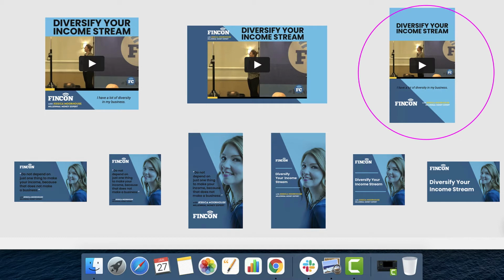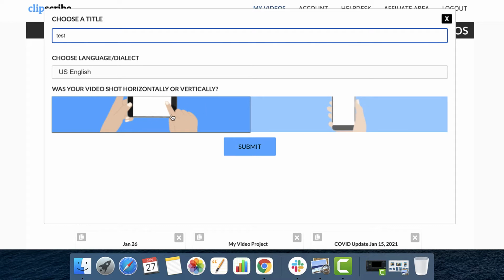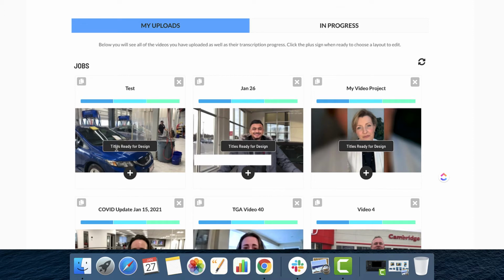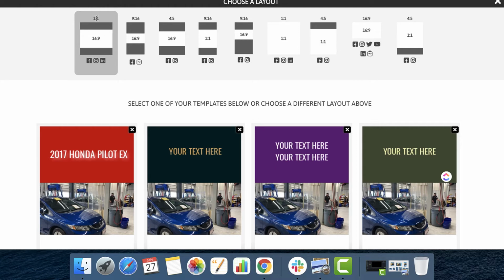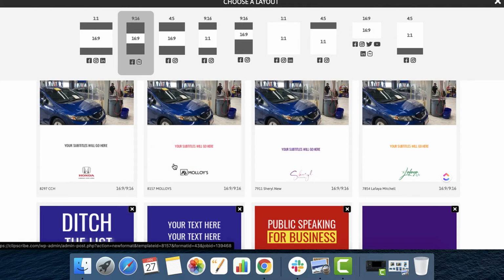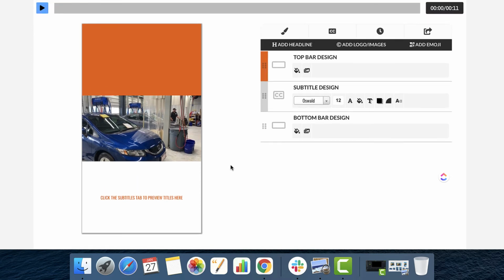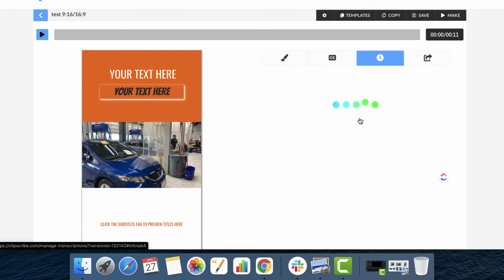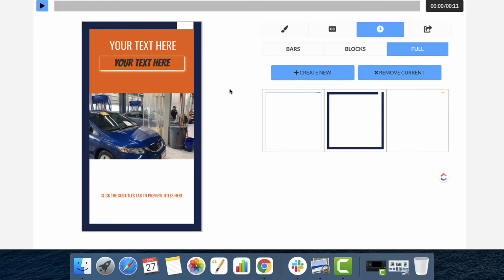Video Content Resizing For Social Media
Video Content Resizing For Social Media / In order to maximize the reach of your video content consider resizing in different sized for all social media platforms. In this video I demonstrate how to use Clipscribe to turn one video into 3 versions - square, vertical and horizontals to post on Facebook, Instagram, Twitter, LinkedIn and YouTube.

WANT TO KNOW MORE ABOUT OUR DONE-FOR-YOU VIDEO RESIZING SERVICES?

KAJABI: a complete online Business Platform for serious entrepreneurs, experts, and influencers

RESTREAM: a powerful and effective multi-streaming service that allows you to broadcast your live content to more than 30 streaming platforms simultaneously